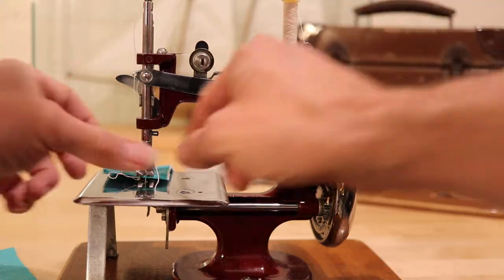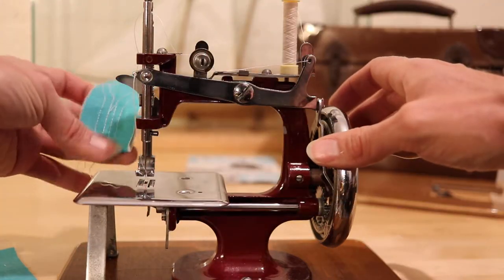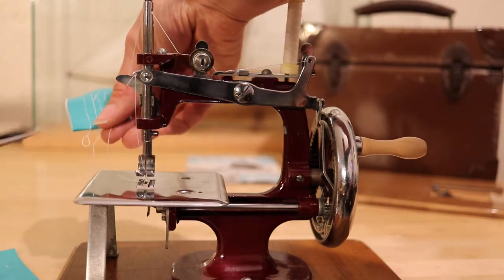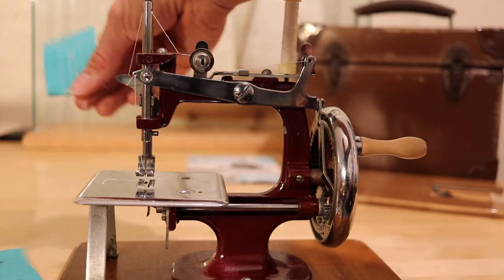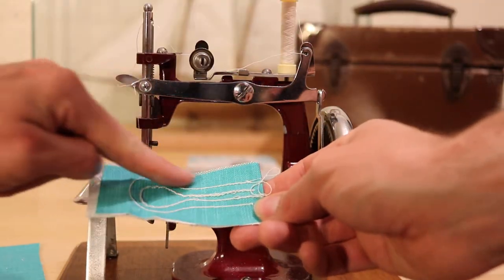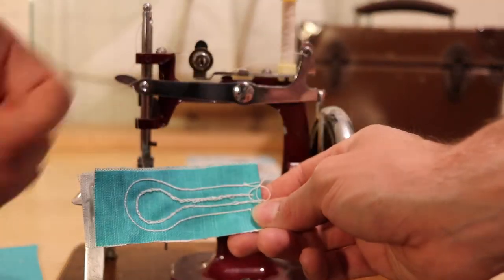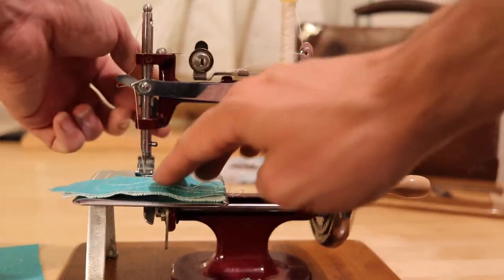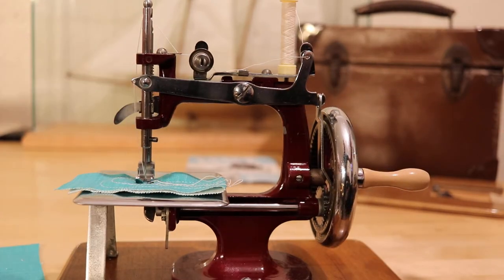Essex Miniature Sewing Machine in a stitching demontration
This chain stitch sewing machine dates around 1947. Based on an expired Singer patent, it was intended as an affordable fully functional sewing machine, which was used in a great many households in the UK. The unit price was around five and a half pounds, which amounted to more than a months average salary at the time. Though expensive, this was a fair bit less than it's more substantial competitors like the heavy Singer and Jones machines. There was in fact a high demand for these machines. Sometimes there was a waiting list of a number of months.
This machine runs very well and has been well maintained during its long life.
Here I do a good demonstration of not quite setting the tension correctly. I then make a little adjustment and this machine shows how well it can handle a double fold of canvas. Like all old sewing machines it benefits from regular and generous lubrication on all pivots, gears and oscillating parts.